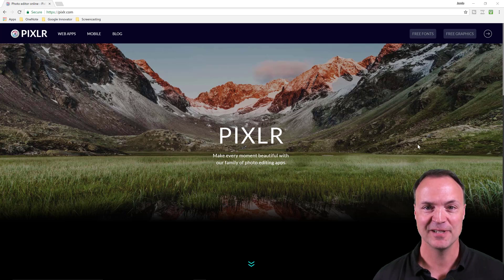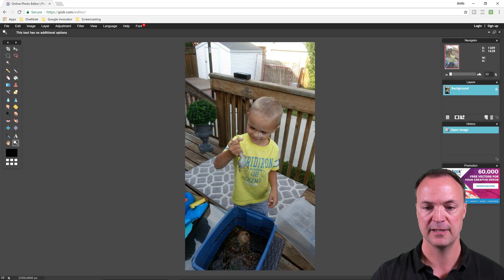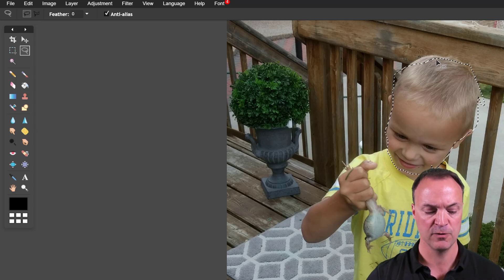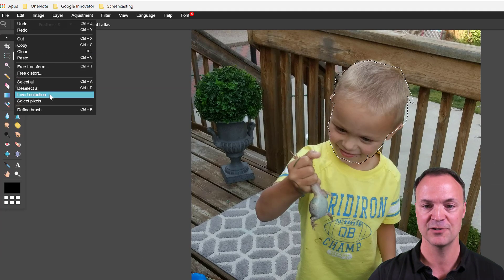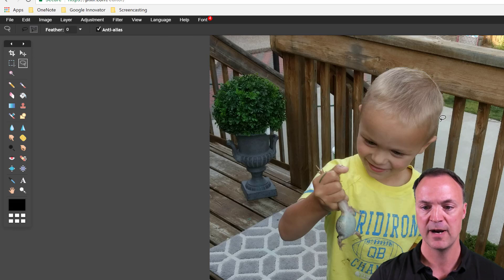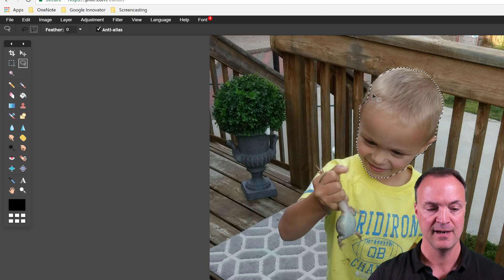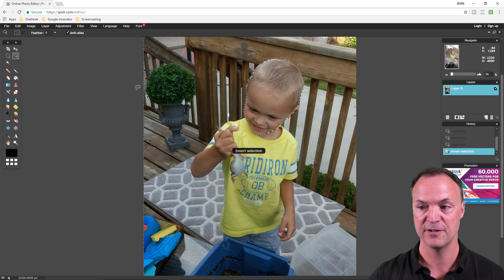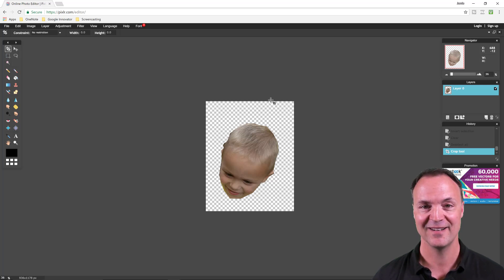Precise Selecting - Pixlr Lasso Tool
This video tutorial will show you how to use the Pixlr Lasso Tool.  Pixlr is a fantastic free app that allows you to create images or edit photographs.  When the background image is more complex the Lasso tool can help you select the object you wish to isolate or cut out.  You have a choice from the Freehand Lasso Tool or the Polygonal Lasso Tool.  I will show you how to use both of these in the video.